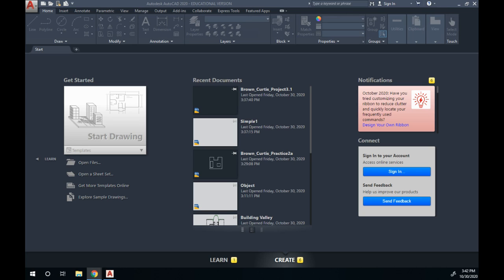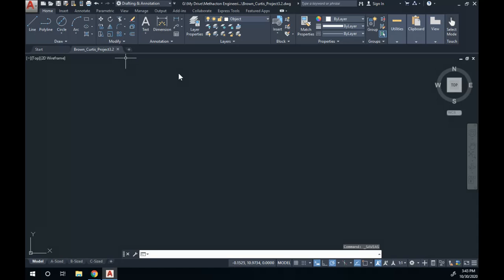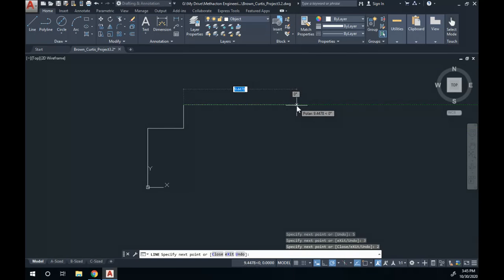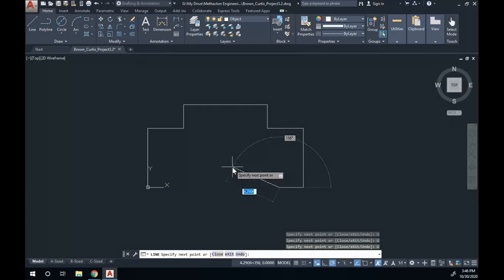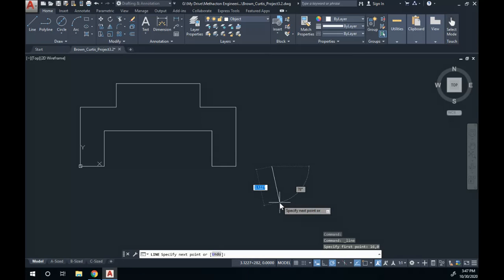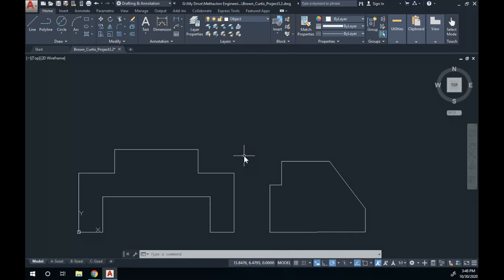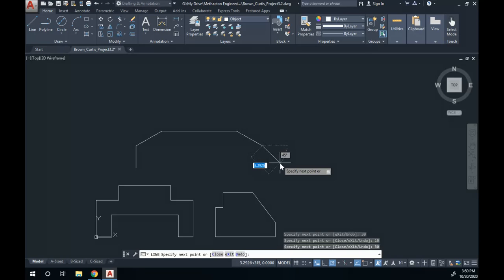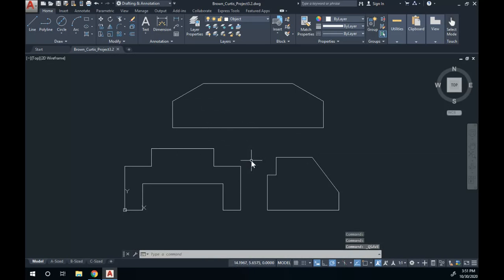AutoCAD 2020 - Project 3.2 Tutorial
Ascent AutoCAD 2020 Essentials (mixed units) 1st Edition
Project 3.2 - Create Simple Shapes

This video was made for the students in my Principles of CAD class.  It is a tutorial guide to help complete the practice and project files found in the Ascent AutoCAD 2020 Essentials Textbook.  Access to the practice files can only be downloaded with the purchase of the textbook through Ascent.

A big thank you to Ascent!  I find their textbooks to be the best on the market when it comes to learning the Autodesk AutoCAD software.